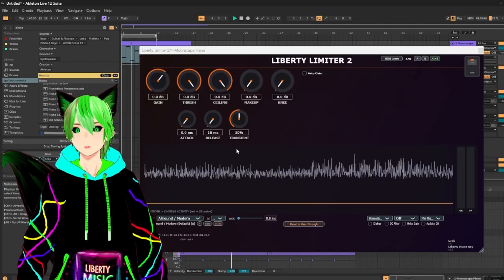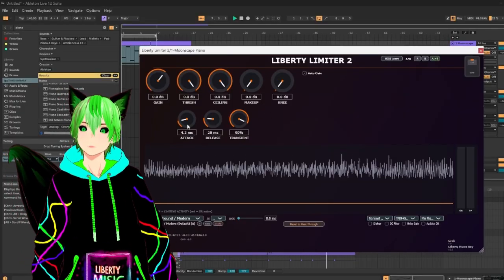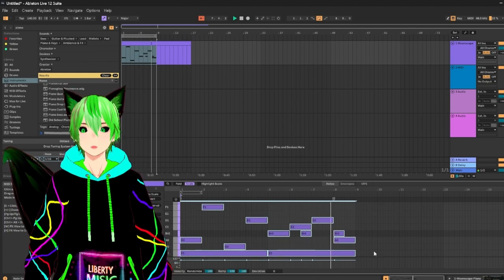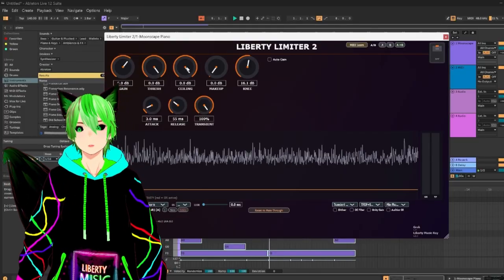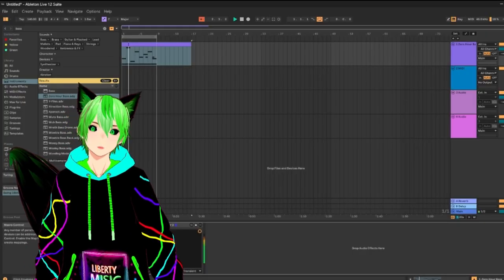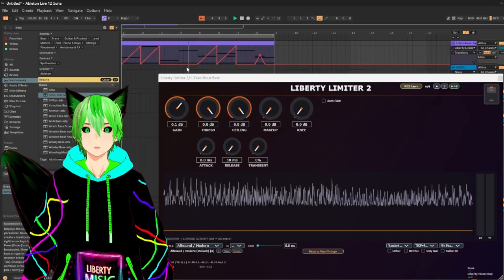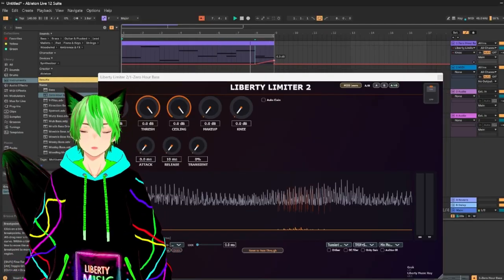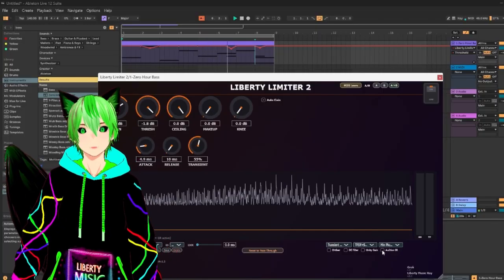Free Limiter VST for producers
Liberty Music Ray

Come get this free VST, no data farming, no e-begging, no entering you email and getting a bunch of annoying spam. just download it and install in in your VST3 folder.

Step 1: download the zip file.
Step 2: open the zip file
Step 3: open VST3-main
Step 4: right click on Liberty Limiter 2.vst3 and copy the file.
Step 5: find your local VST3 file folder (you can open this in Ableton under Options, Settings, and clicking the "plugins" tab.) click browse paste the file in the folder and click "rescan"

To verify the VST is working click on the "liberty music ray" logo in the bottom and add some of my music to your playlists. why? because you love me and you want to support me and all of my bad habits!